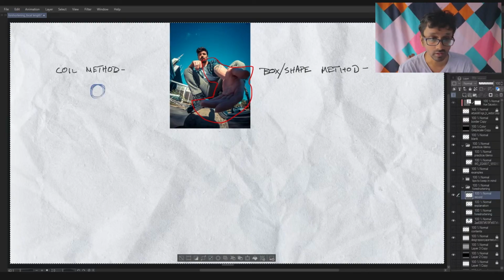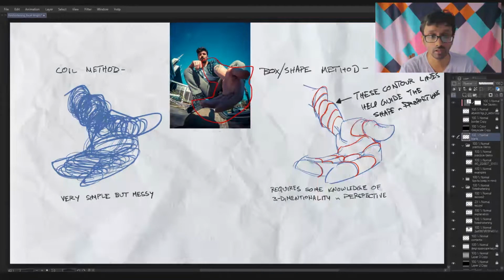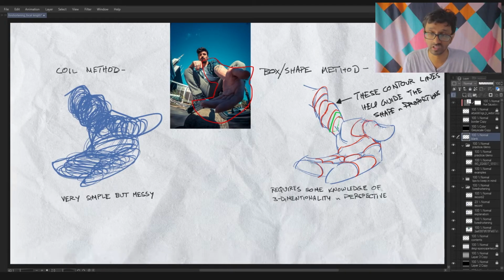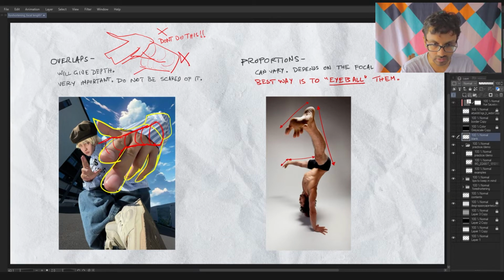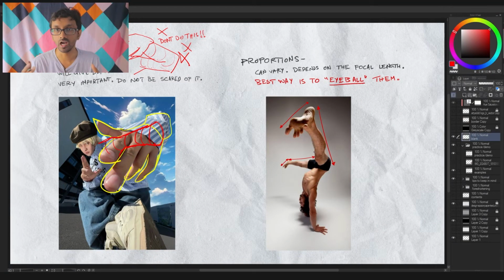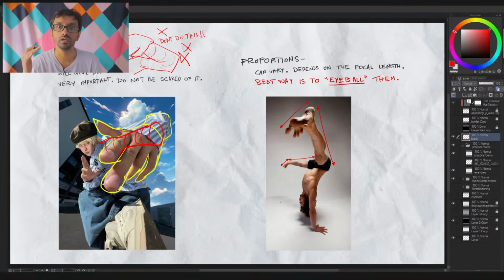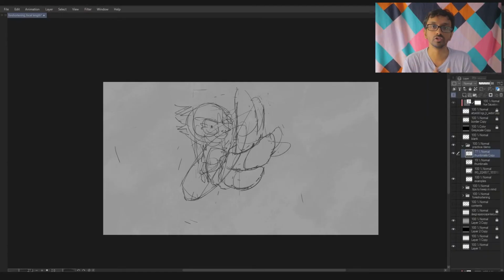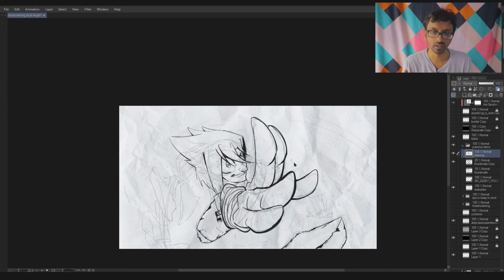how to ADD CRAZY DEPTH TO UR DRAWINGS with this GODLY TECHNIQUE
make ur drawings look epic with this epic technique.. B-)